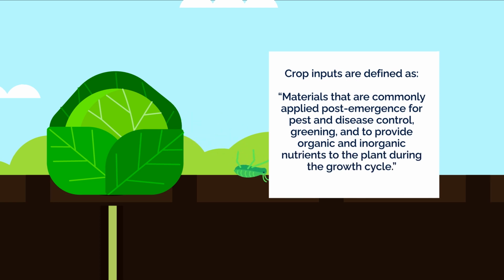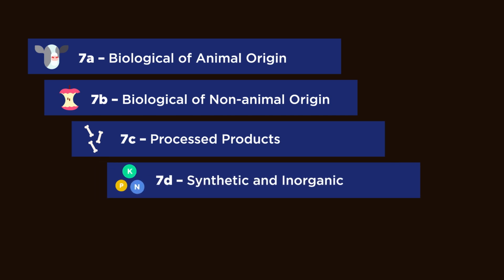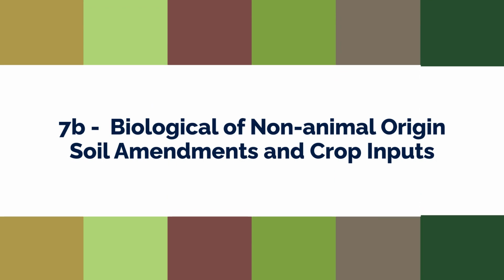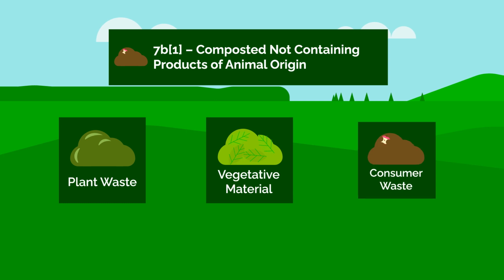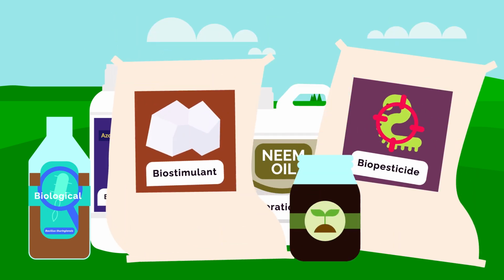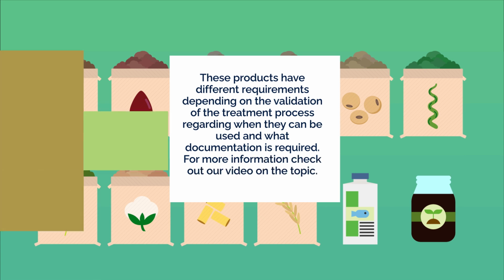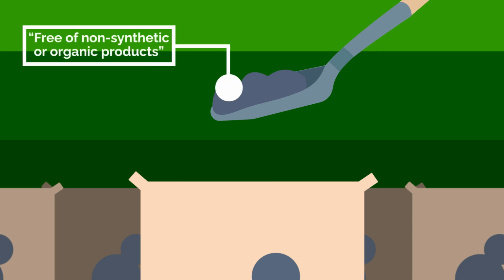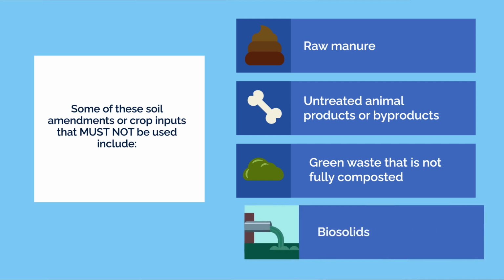California LGMA Soil Amendment and Crop Input Overview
-definition of soil amendments and crop inputs
-5 categories of soil amendments & crop inputs